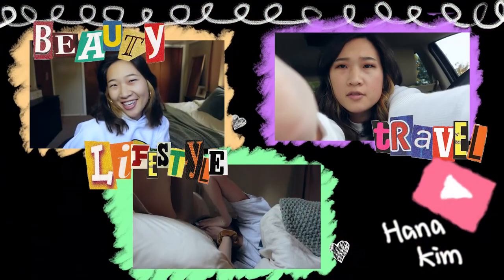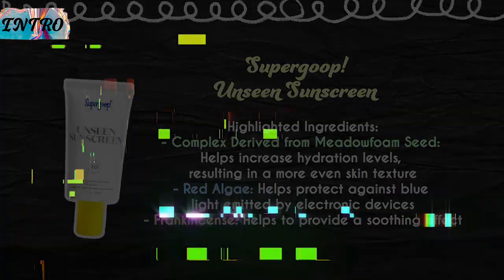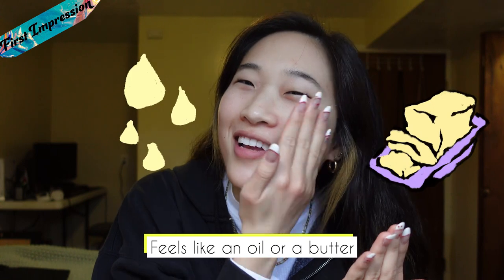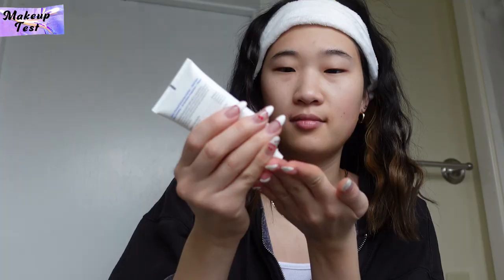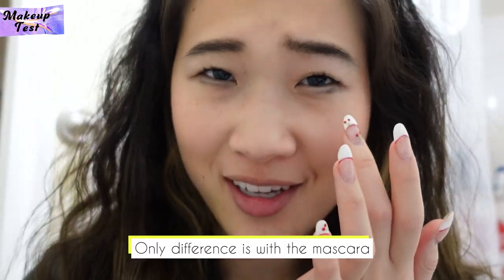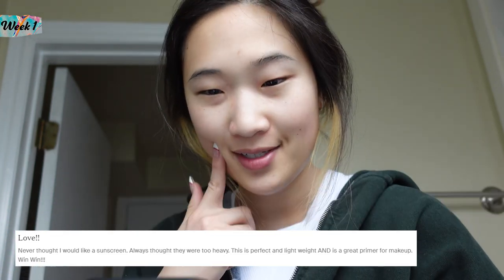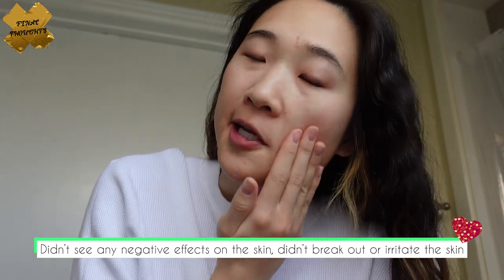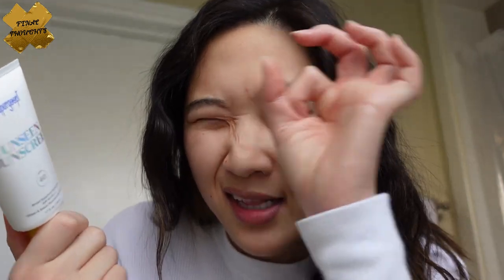[Honest Review] 14 days WITH SUPERGOOP unseen sunscreen SPF40 for all skin type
▪️UNSPONSORED & TRUE REVIEW▪️

[Honest Review] 114 days WITH SUPERGOOP unseen sunscreen SPF40
The original, totally invisible, weightless, scentless sunscreen with SPF 40 that leaves a velvety finish. This innovative, antioxidant-rich multitasker has a unique oil-free formula that glides onto skin while providing broad spectrum SPF 40 protection. Use it as a makeup-gripping primer under foundation when you want a little more coverage, or on its own if you want a more natural look.

00:00 - Intro
00:52 - Product information
01:41 - First try-out
02:49 - First Impression
03:34 - Makeup Test
04:42 - Makeup Check-up
05:16 - Week 1 wrap up
06:09 - Starting Week 2
06:37 - Final Rating

Comment us what products you would like to see.

Find Our Cast's:
 @hana kim

supergoop sunscreen